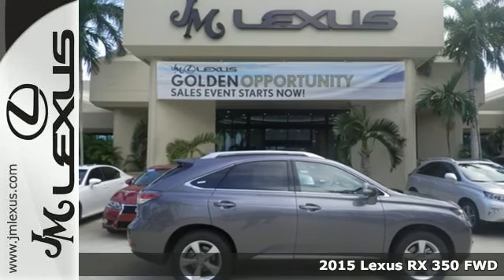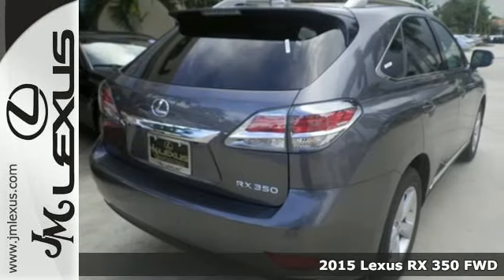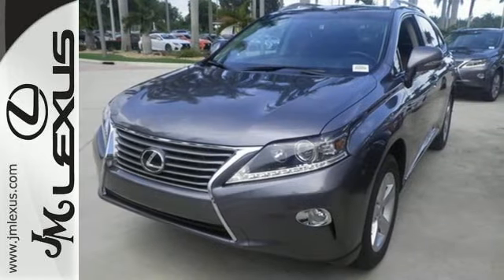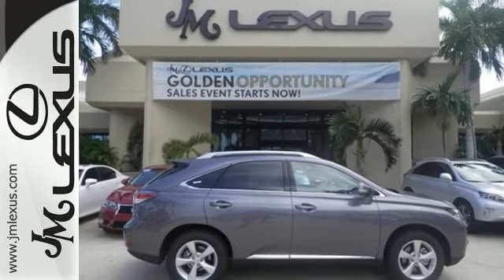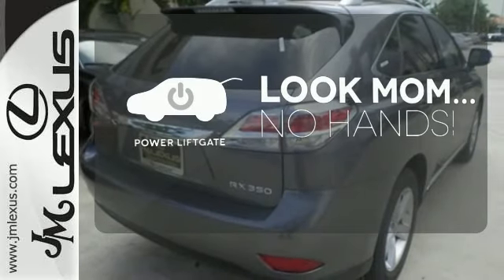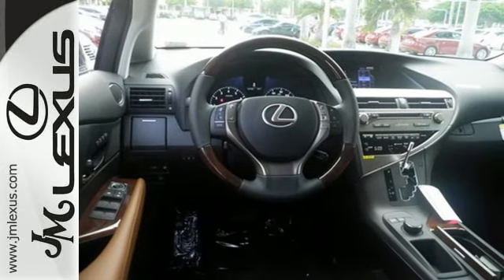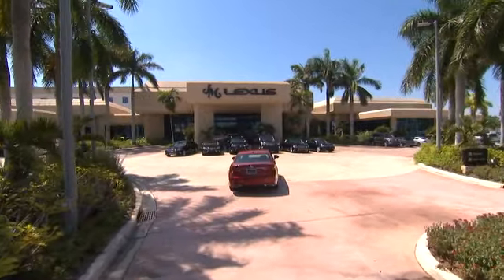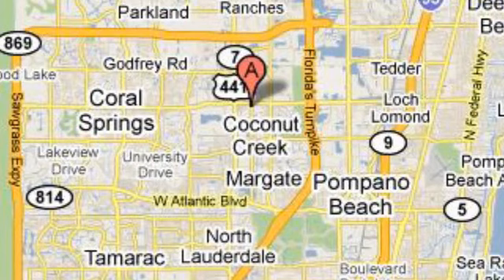New 2015 Lexus RX 350 FWD Margate FL Ft-Lauderdale, FL #560807 - SOLD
Year: 2015
Make: Lexus
Model: RX 350 FWD
Trim: WGN 4X2
Engine: 3.5L V6
Transmission: Automatic 6-Speed
Color: Nebula Gray Pearl
Interior: Saddle Tan Leather Espresso Bird's Eye Maple
Stock #: 560807
VIN: 2T2ZK1BA9FC200379
You are currently viewing a new 2015 Lexus RX 350 FWD with JM Lexus the #1 Volume Lexus Dealer since 1992! Thank you for your interest. We look forward to working with you. Stock #: 560807 Exterior: Nebula Gray Pearl Interior: Saddle Tan Leather Espresso Bird's Eye Maple Trim: WGN 4X2 JM Lexus 5350 West Sample Rd Margate FL 33073

Address:
5350 W Sample Rd